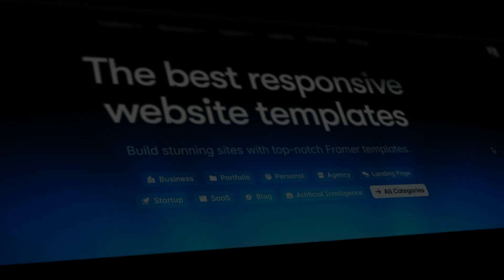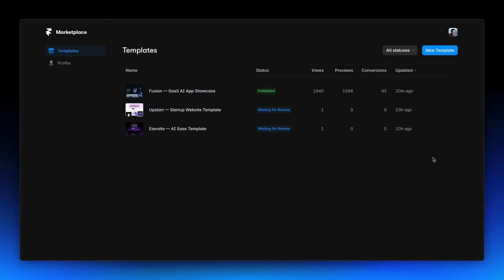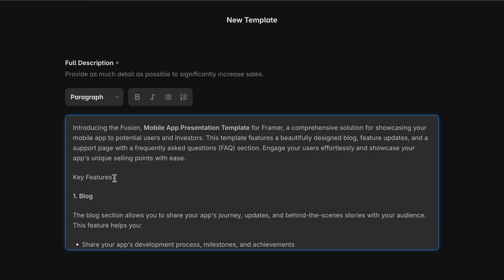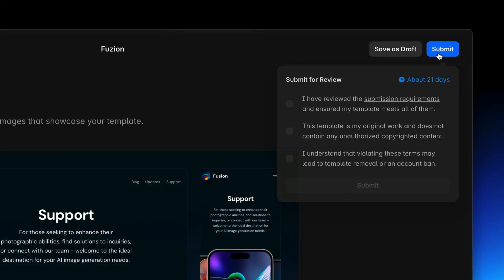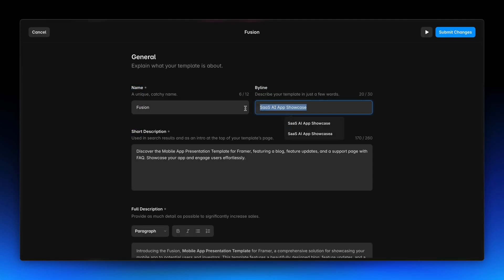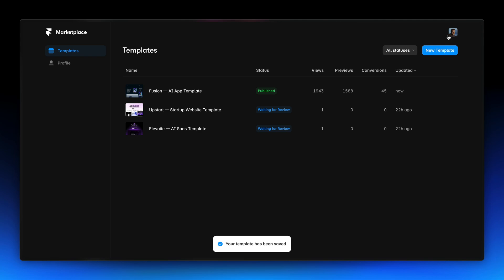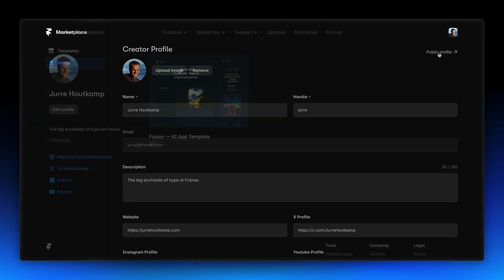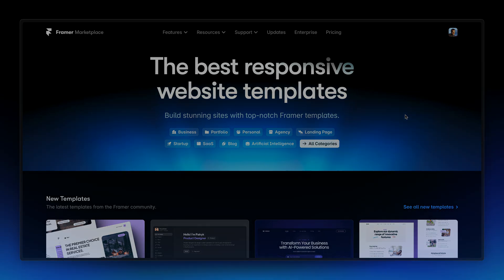Framer Marketplace Update: Creator Dashboard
Discover the exciting new features in the Framer Marketplace designed to help you submit and manage your templates more effectively! We’ve launched an all-new Creator Dashboard, your go-to spot for easily uploading images, adding detailed descriptions, and setting categories for your templates. You can now track your submission statuses and make instant updates to your listings without a review process, allowing you to keep your templates fresh and up-to-date. Plus, you can effortlessly edit your profile information to maintain an updated public profile. These enhancements are just the beginning, and we can’t wait to see how you’ll use them to expand your reach and connect with the community. Check out your updated dashboard on Framer to get started!

MB01XJOUFFGVHGT